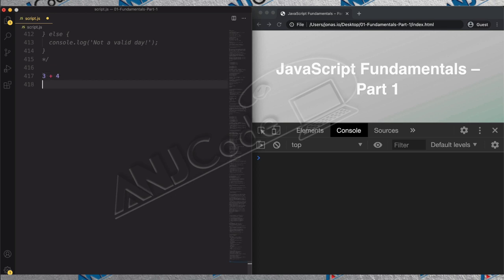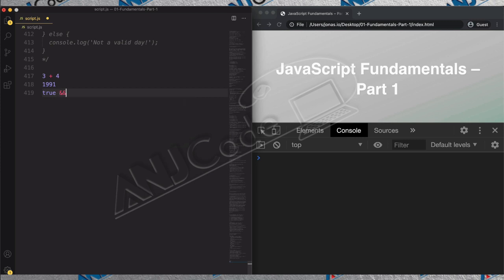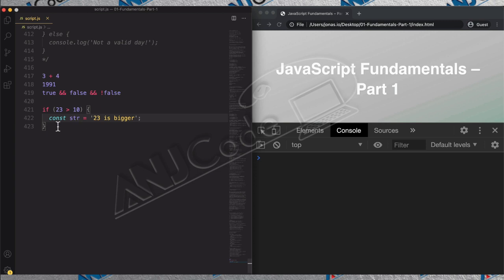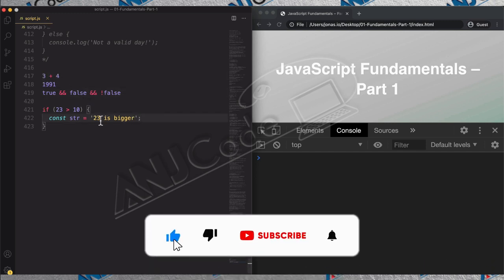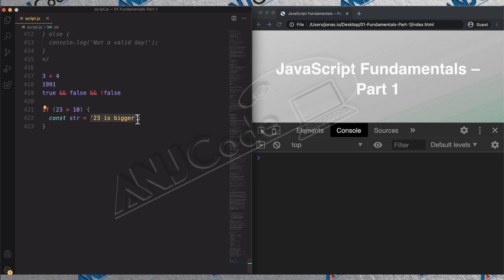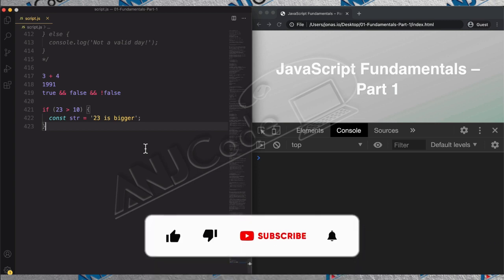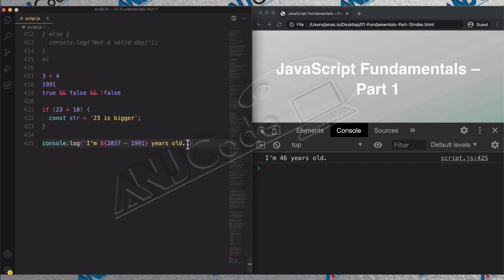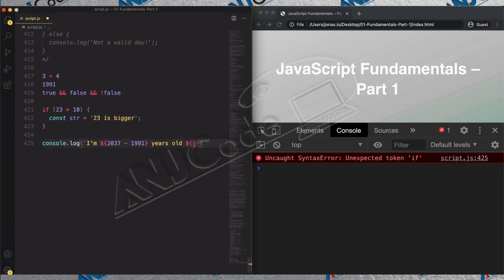Statements and Expressions Concept 17 | Learn JavaScript Programming Basics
Welcome to our JavaScript programming basics series! In this video, we'll dive into 'Statements and Expressions,' fundamental concepts in JavaScript. Whether you're a coding newcomer or looking to deepen your skills, this tutorial offers a comprehensive understanding of statements, expressions, and their roles in JavaScript. We'll cover key topics, including:

Key Topics Covered:

* Explanation of statements and expressions in JavaScript.
* Distinguishing between statements and expressions.
* Practical examples and real-world applications.
* Step-by-step guidance for utilizing statements and expressions effectively.